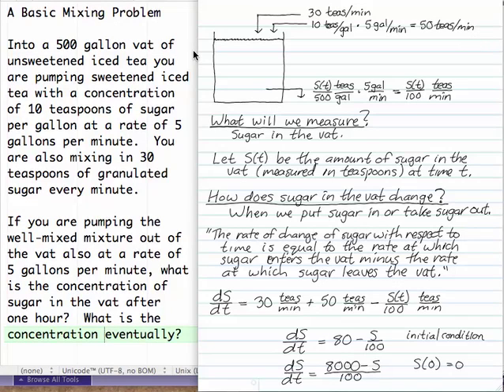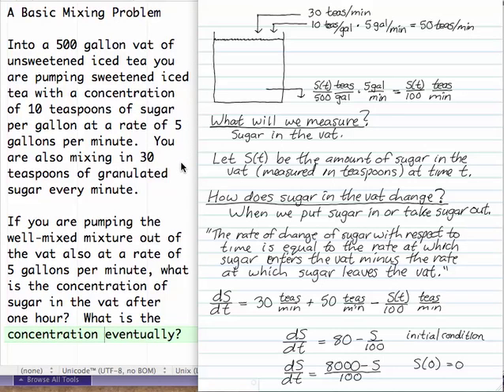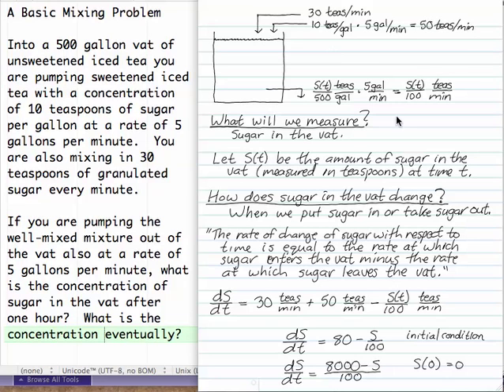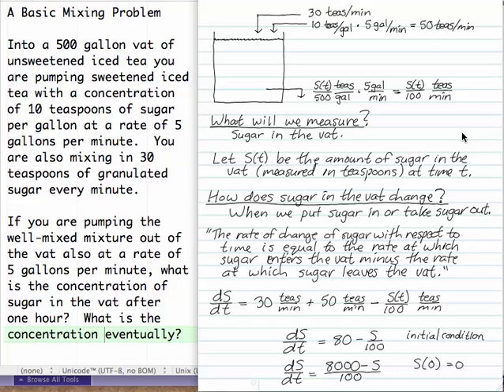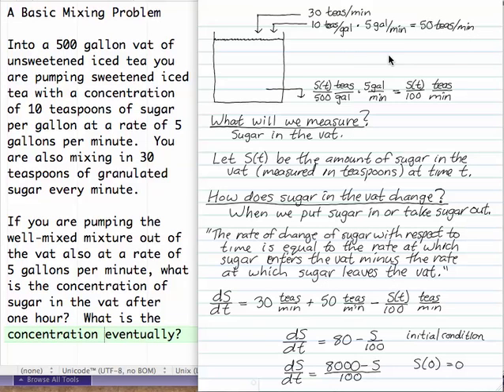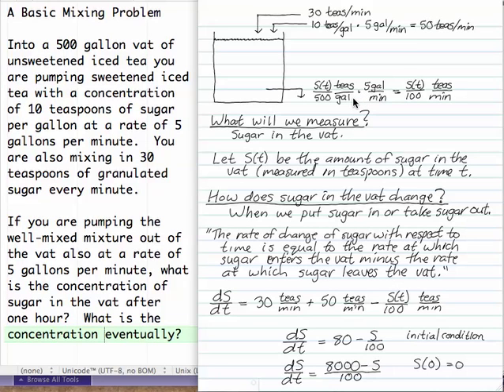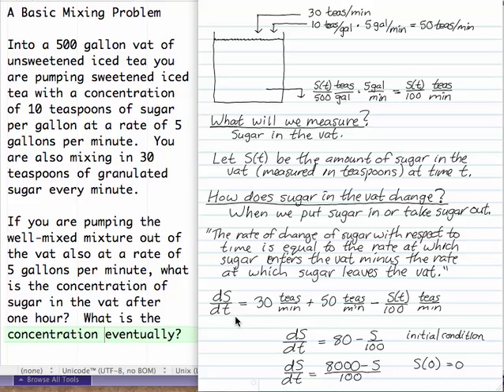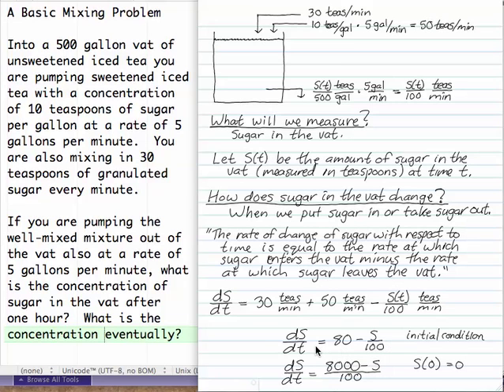Setting up a Mixing Problem